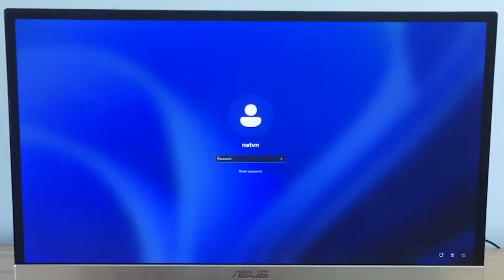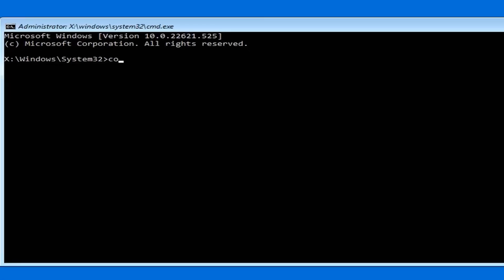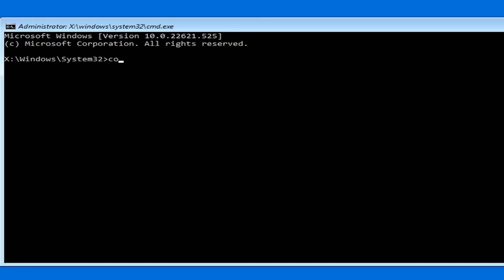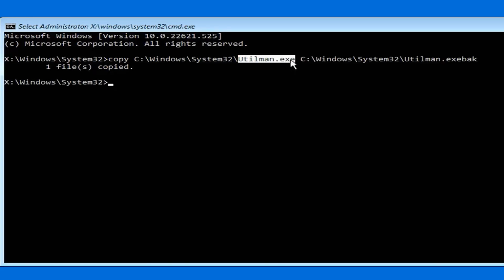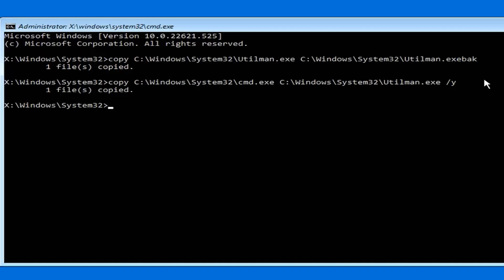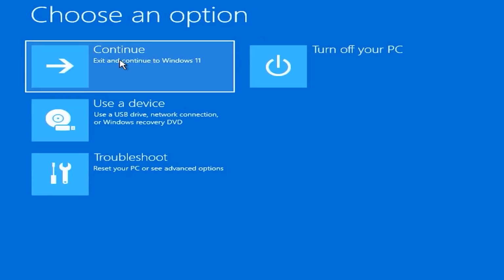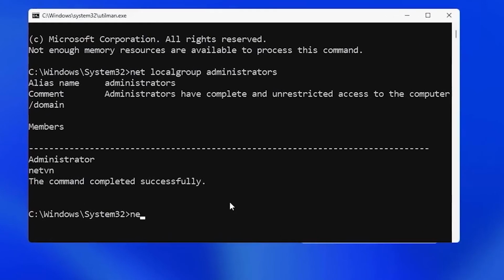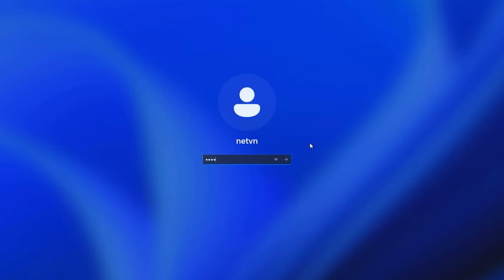Windows 10 Password Reset Without Losing Data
🔐 Unlock Your Windows 10: Reset Password via CMD with Zero Data Loss |

Struggling with a forgotten Windows 10 password? Fear not! In this tutorial, I'll guide you through the steps to reset your Windows 10 password using Command Prompt (CMD) without risking any data loss. This method is simple, secure, and ensures you regain access to your system without compromising your files.

Encountered issues? Drop a comment, and I'll help out!